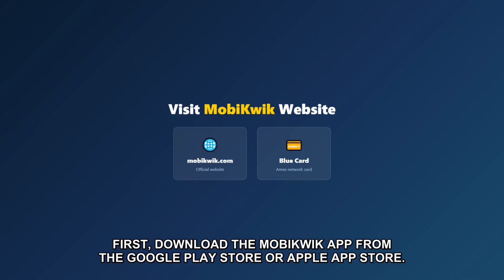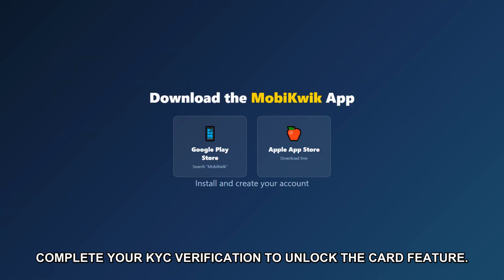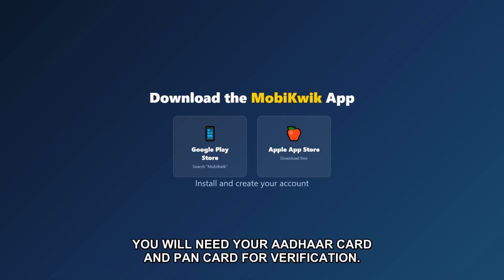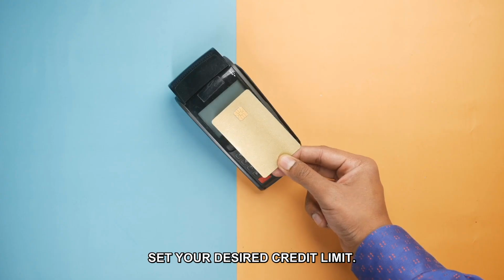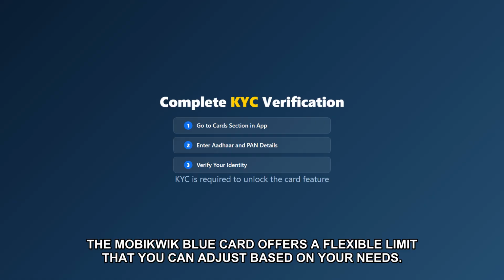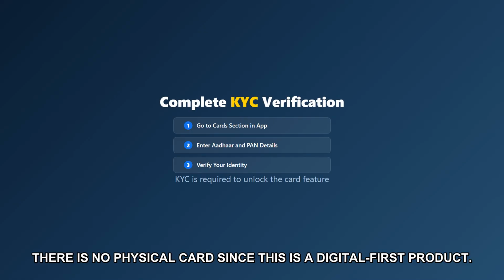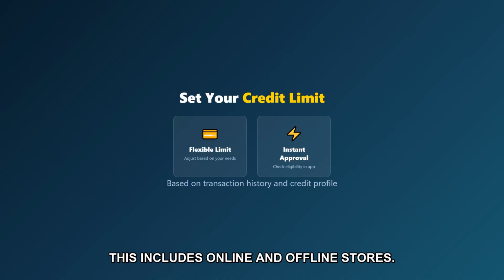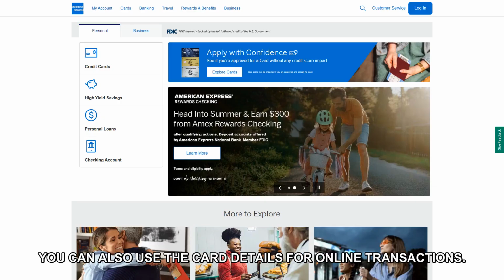How to Get Mobikwik American Express Card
This tutorial explains how to get the Mobikwik Blue American Express Card in India. Mobikwik is the first non-bank Indian company to issue cards on the American Express network. This prepaid card offers a flexible credit limit and can be used at all merchants that accept American Express in India. Learn the complete application process from downloading the app to managing your card.

00:00 - Introduction
00:09 - What is Mobikwik Blue Amex Card
00:21 - Download the Mobikwik App
00:30 - Complete KYC Verification
00:38 - Navigate to Cards Section
00:46 - Apply and Check Eligibility
00:56 - Set Your Credit Limit
01:04 - Card Approval
01:14 - Using Your Card at Merchants
01:23 - Google Pay and Apple Pay
01:32 - Rewards and Cashback
01:40 - Managing Your Card
01:48 - Summary